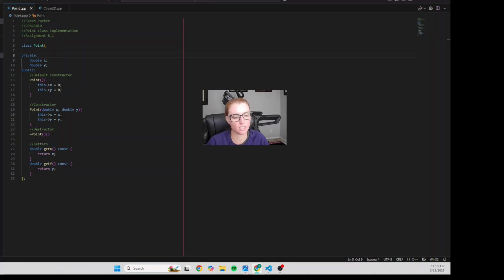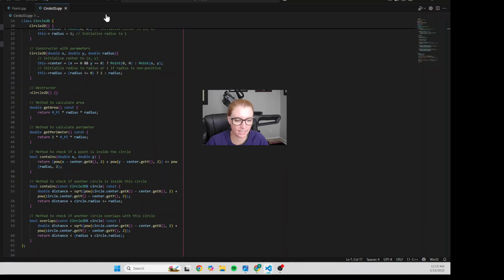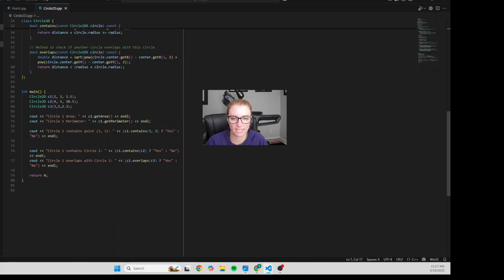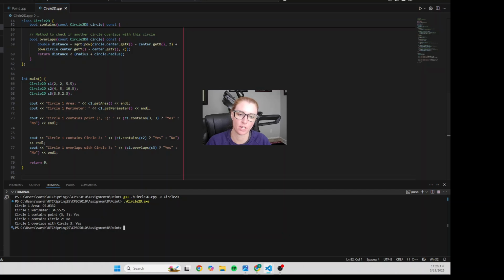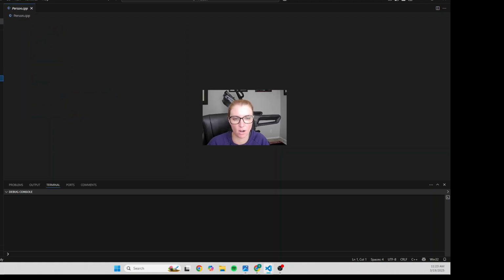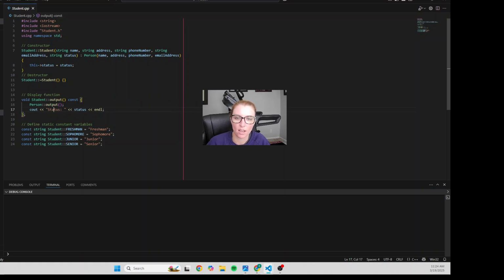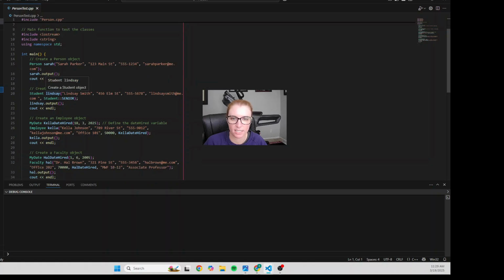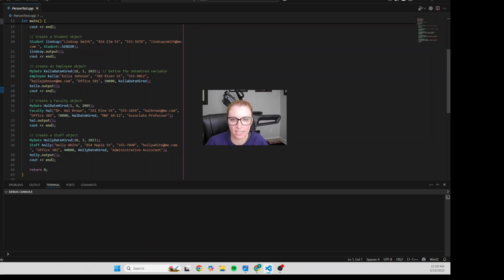CPSC 5010 Assignment 8 Code Explanation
Derived Classes and polymorphism in C++